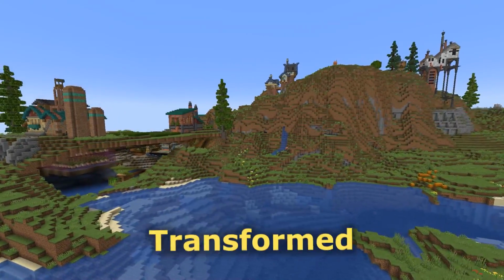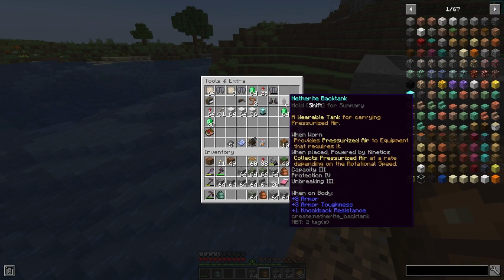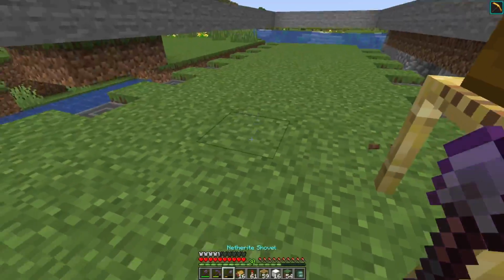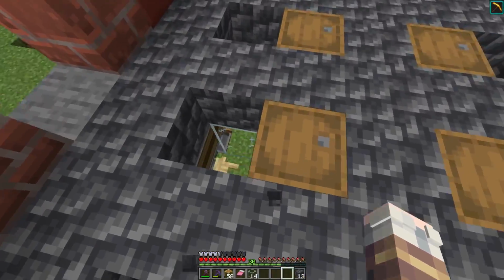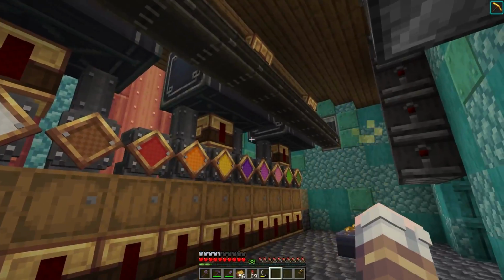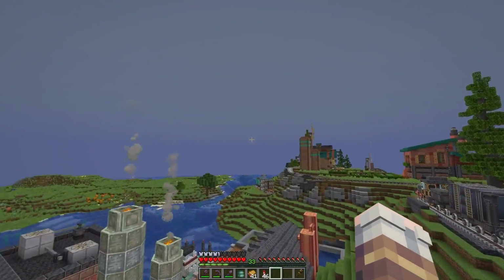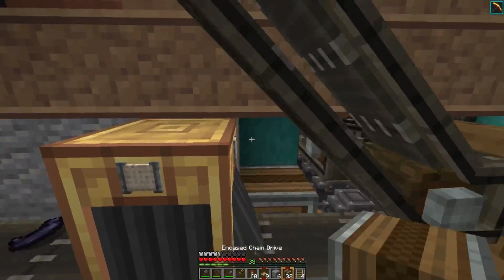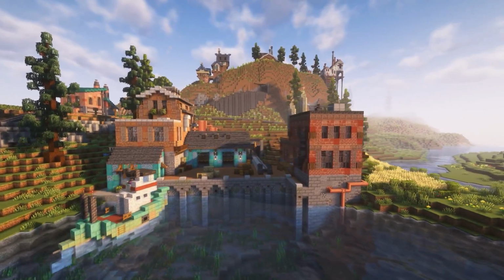I Built a WORKING PORT in Minecraft Create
Stam1o Builds a WORKING DOCK in Minecraft Create 1.19.2!

0:00 Intro
0:18 Harbor
3:20 Material Gathering
4:20 Wool Factory
15:05 Working Boat
17:35 Material Gathering
19:20 Dye Factory
31:30 Decoration
34:25 Outro